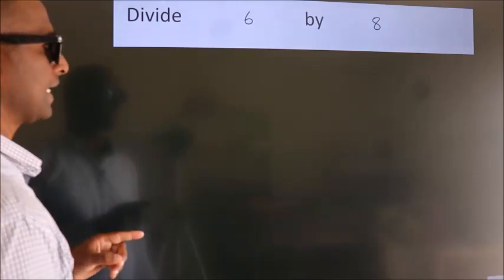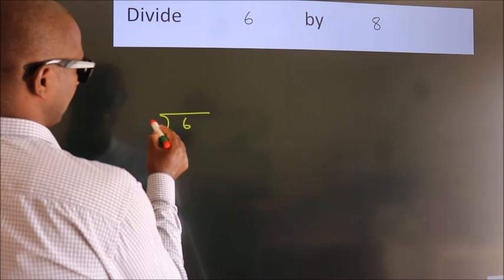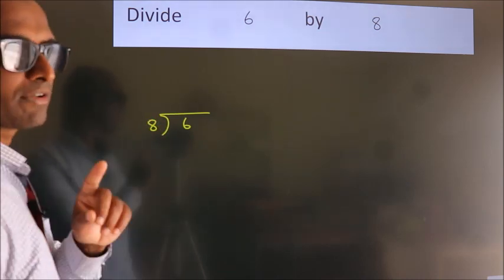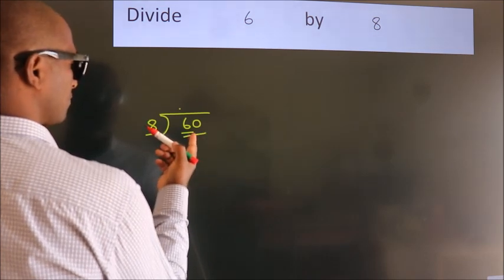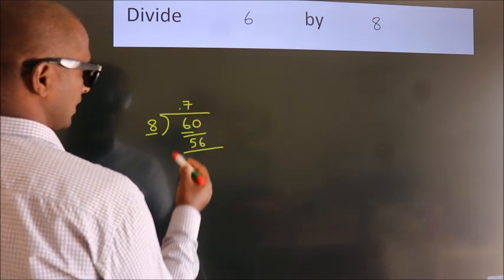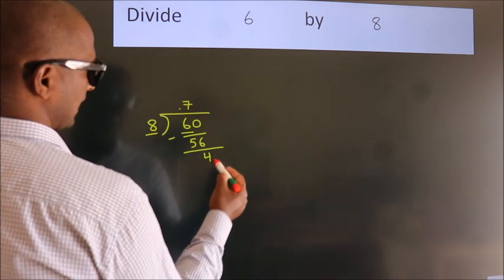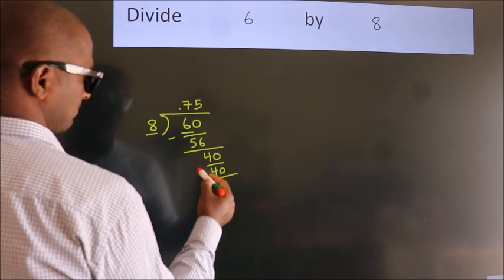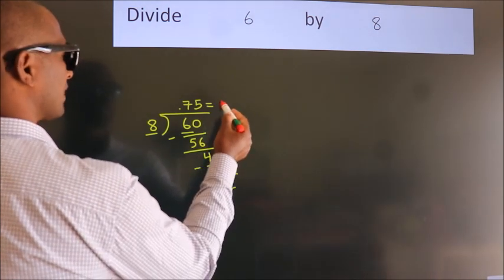Divide 6 by 8 Divide completely